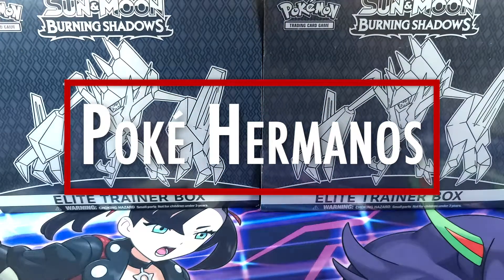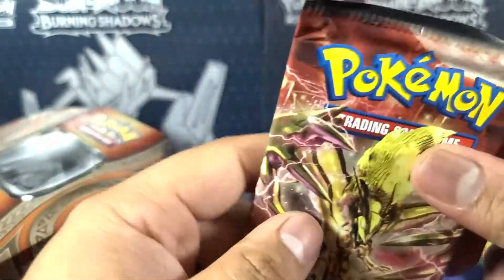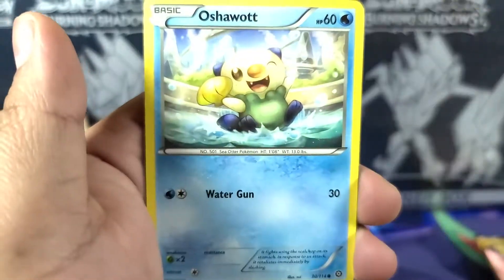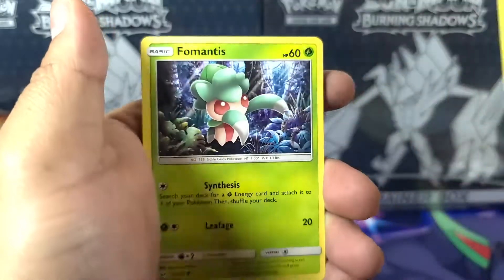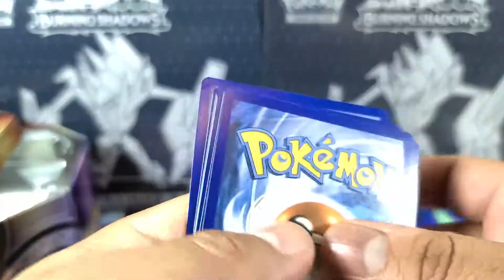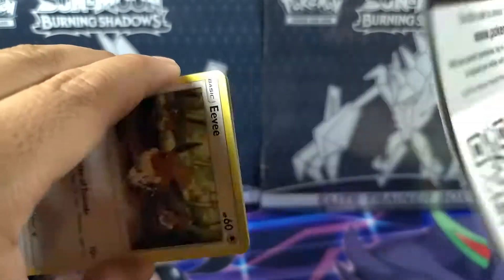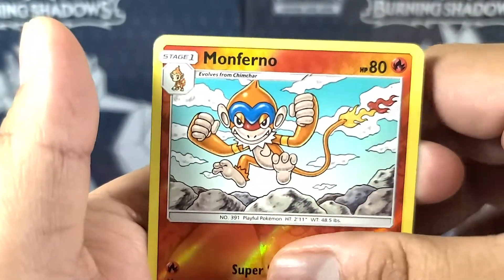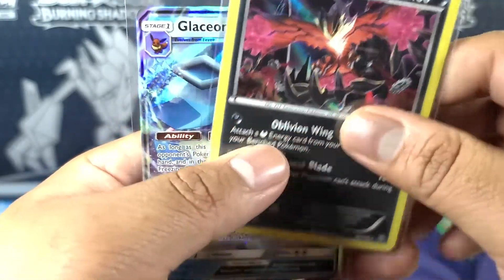Pokemon Marshadow GX Tin Opening! | WORTH IT?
In today's video, Salodoes an opening of a Marshadow GX Tin from the Black Friday sale at Target. This tin comes with a promo card, four booster packs and a cool looking tin. How many hits can come out this tin? Is it worth picking up? 😁

Check out our *NEW* Instagram account and FOLLOW US for more content! Link at the Bottom⬇️